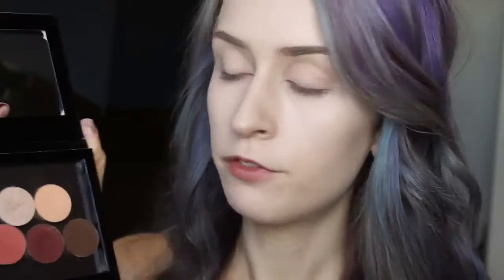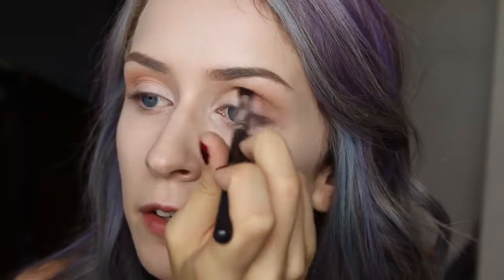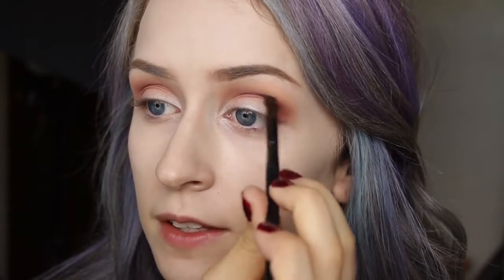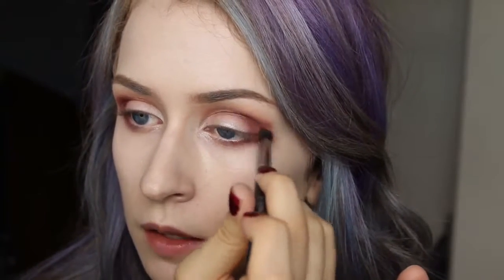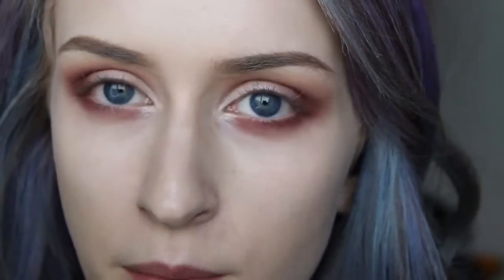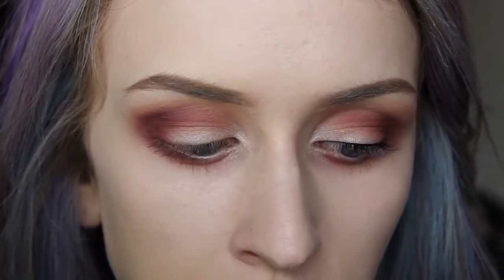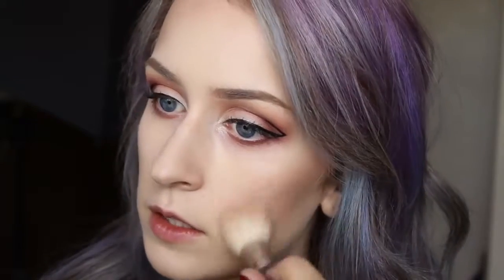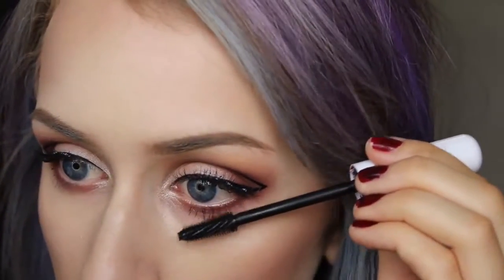BURGUNDY SMOKEY EYE w/ MakeupGeek Eyeshadows